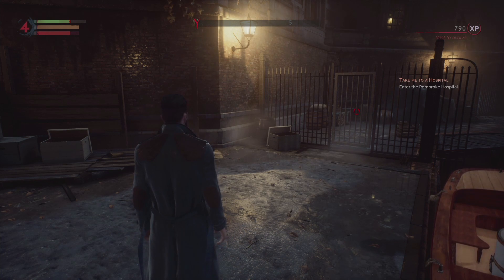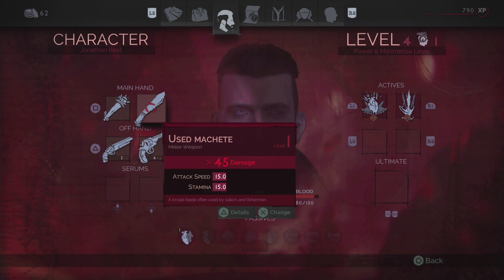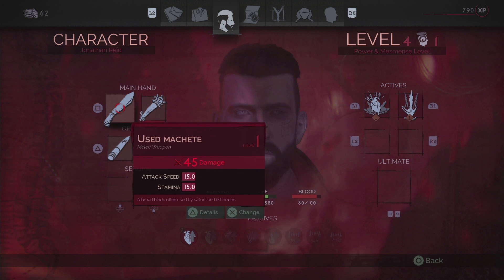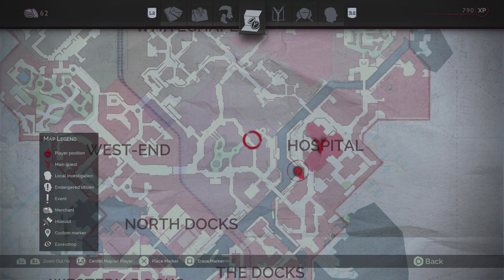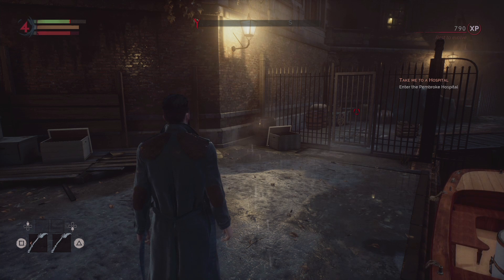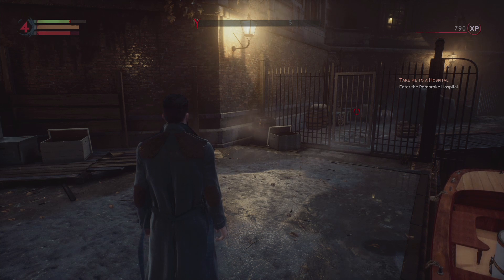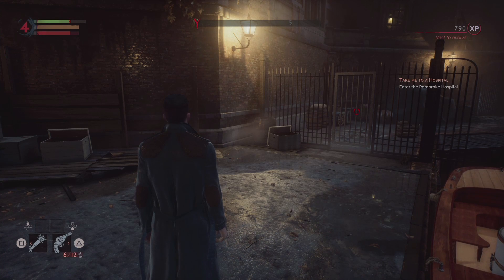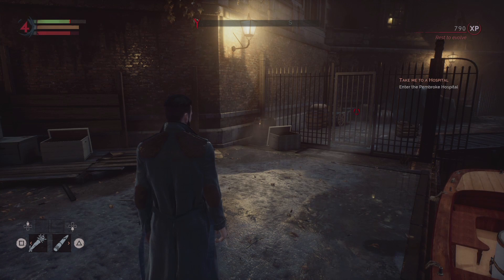VAMPYR - How to Equip Weapons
It may seem obvious, but for some people (like me initially) learning how to equip weapons properly isn't so obvious. So I made this video to help.